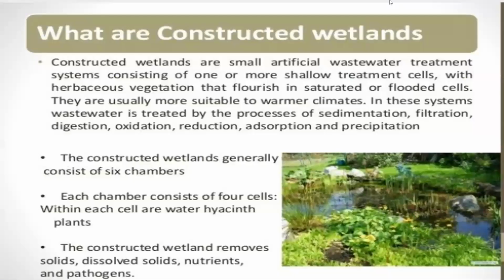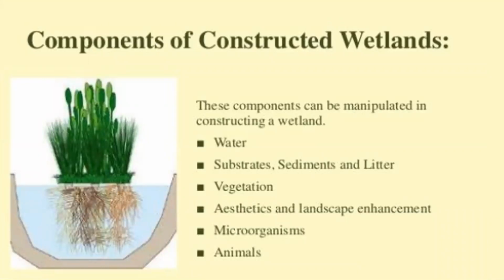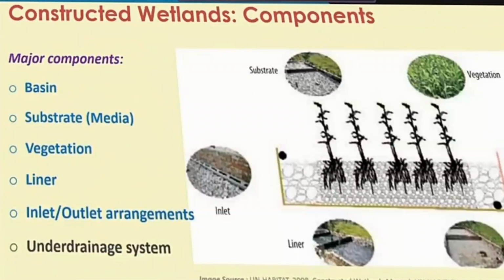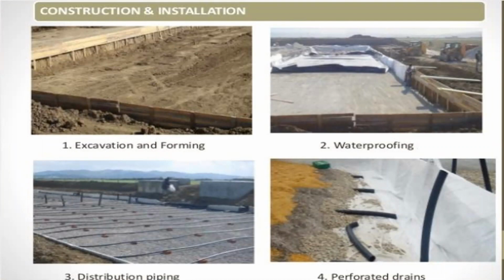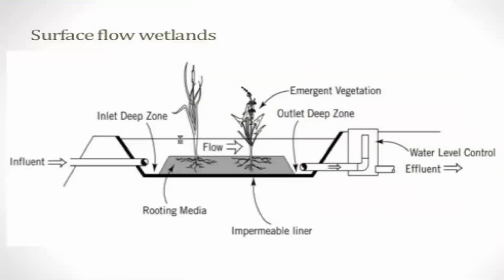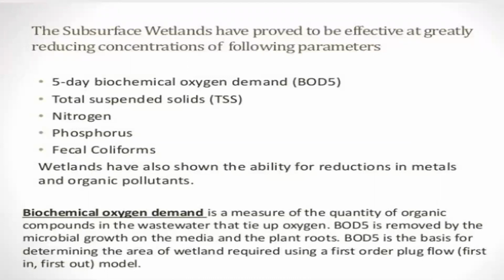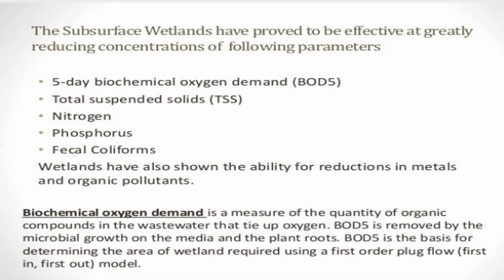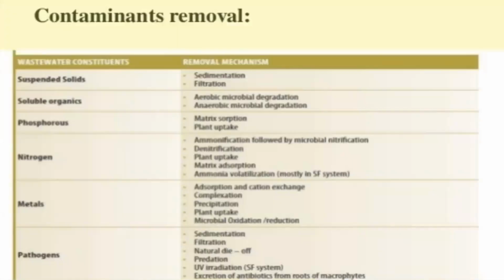A Seminar on Constructed Wetland by Satyam Jaiswal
A Seminar on Constructed Wetland by Satyam Jaiswal ,fourth year Civil Engineering student of Faculty of Engineering and Technology (FOET),Lucknow University